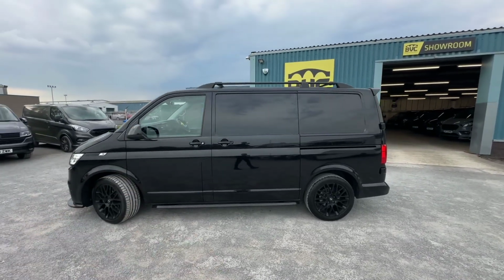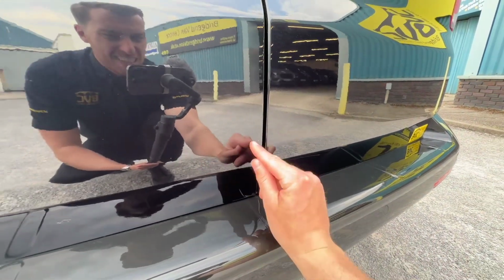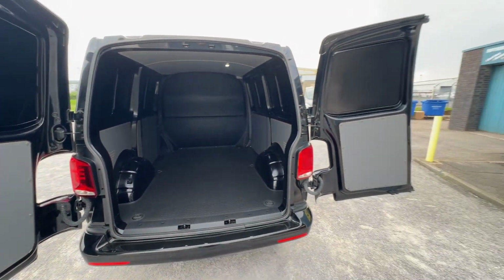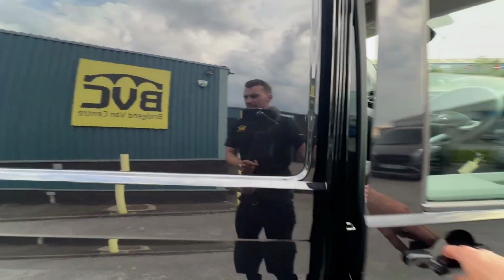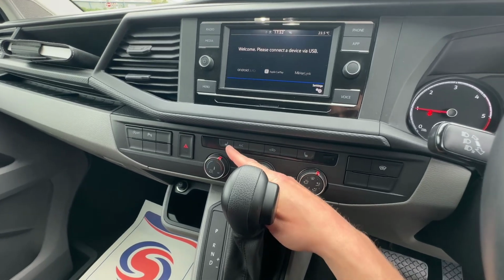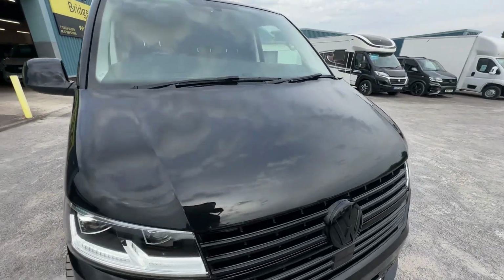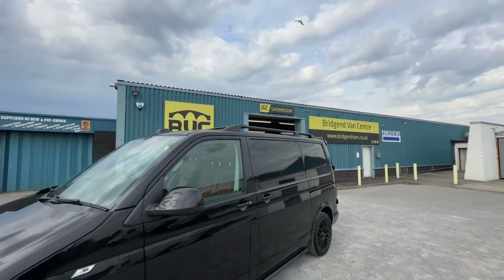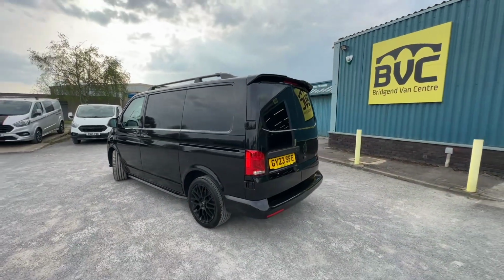VW Transporter Highline Panel Van: In-Depth Walkaround and Features Review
Detailed Walk & Talk Review of our 2023 VW Transporter Highline DSG 204 BHP Panel Van that has just come into stock by Elliot Davies our Sales Manager.